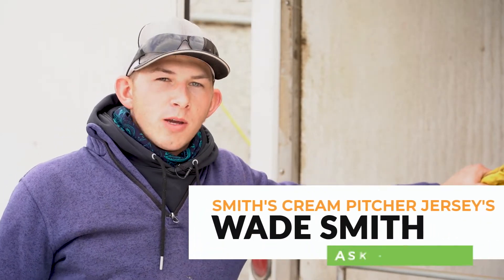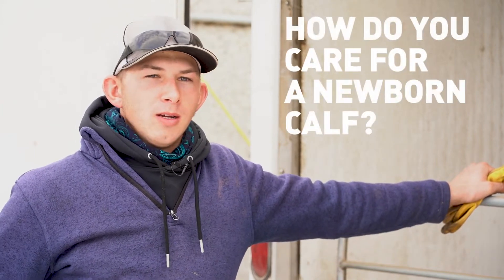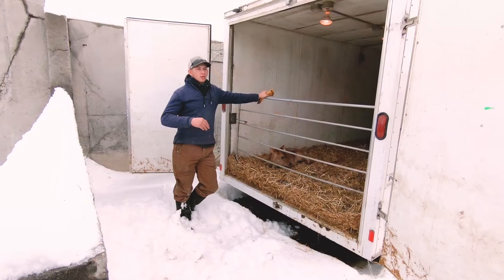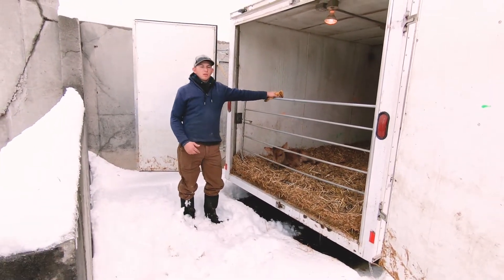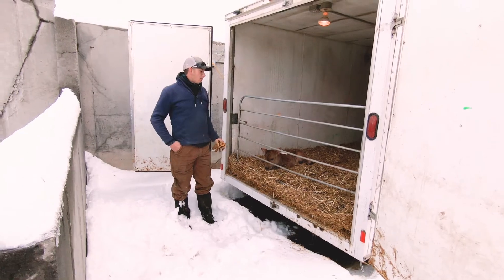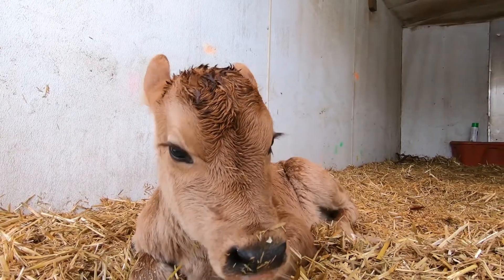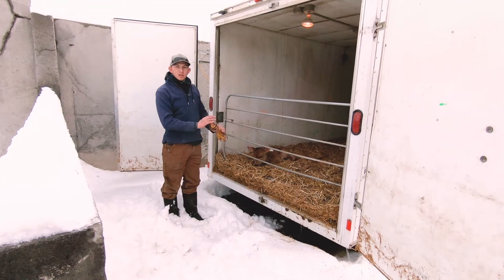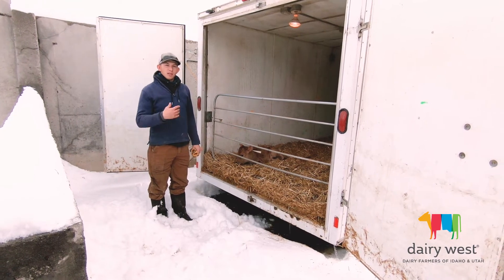Ask a Farmer: How do you care for newborn calves?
Wade Smith of Smith’s Cream Pitcher Jersey’s in Lewiston, Utah lets us know how newborn calves are kept safe and comfortable during these cold winter months.